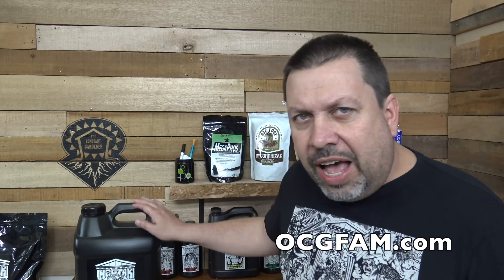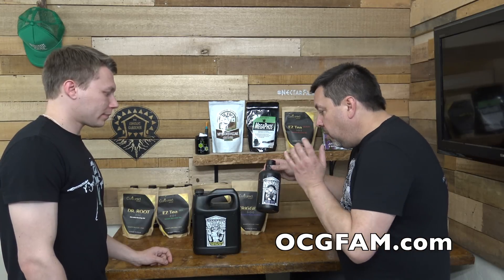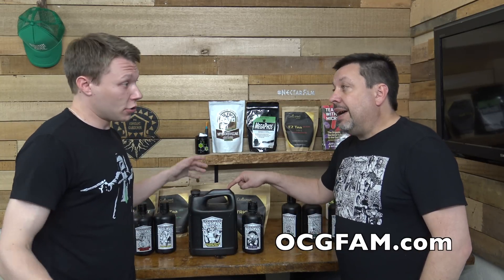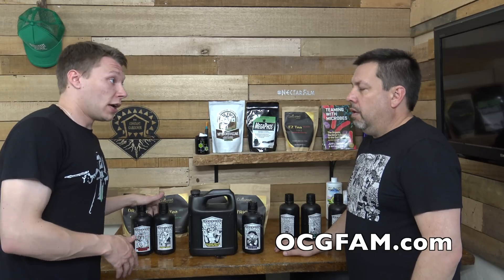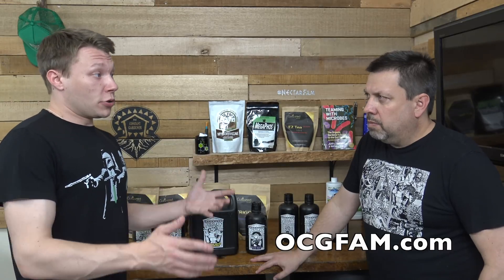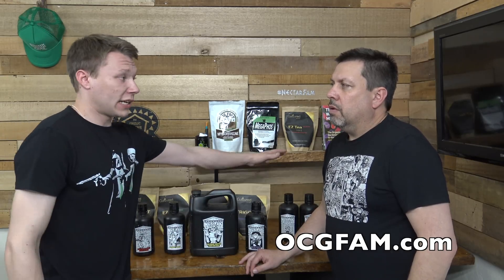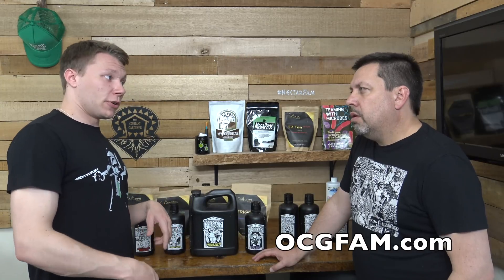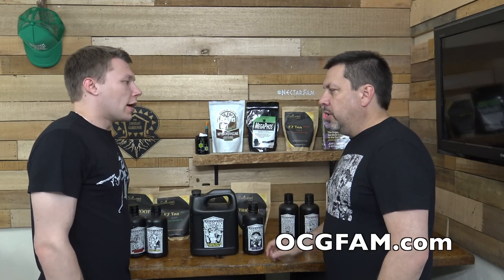Diagnosing and Curing Plant Nutrient Deficiencies Part 4 | OCGFAM 249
Part 3 of a 4 part series on diagnosing and curing plant nutrient deficiencies.